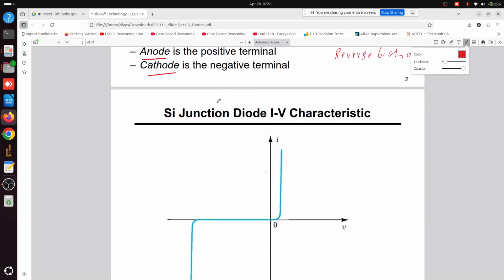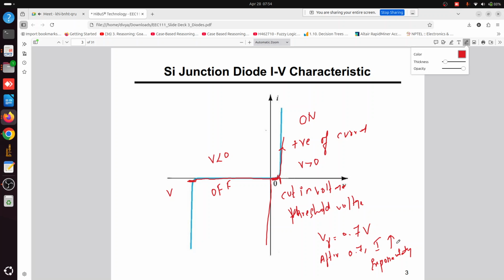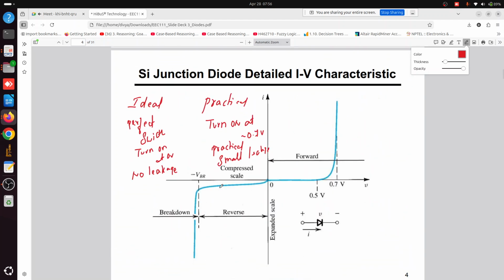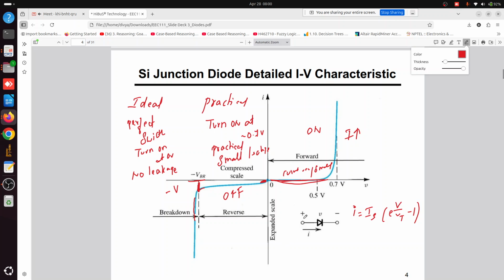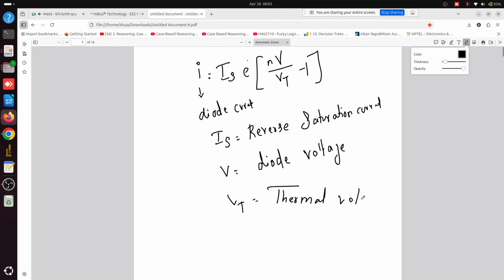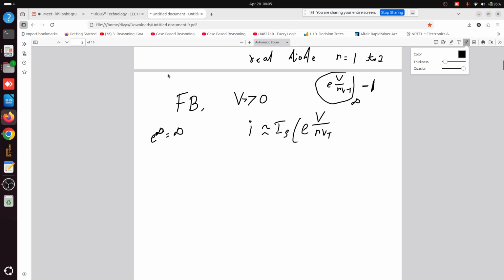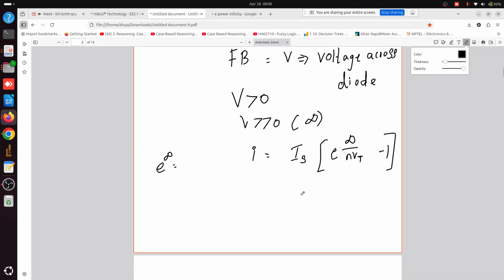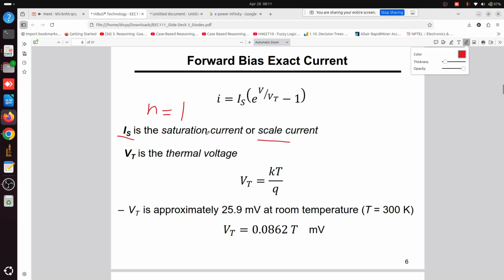Diode currents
A diode current depends on how the diode is biased:

In forward bias (FB), the anode is positive and the cathode is negative. The diode conducts current easily, and a large current (denoted as IF) flows from anode to cathode with very low resistance.
In reverse bias (RB), the anode is negative and the cathode is positive. The diode blocks current, and ideally no current flows (denoted as IR≈0), except a very small leakage in practical cases.
👉 In simple terms:
Forward bias → current flows
Reverse bias → no current flows